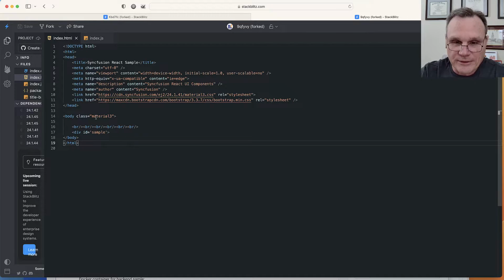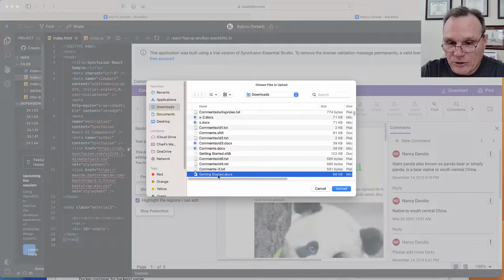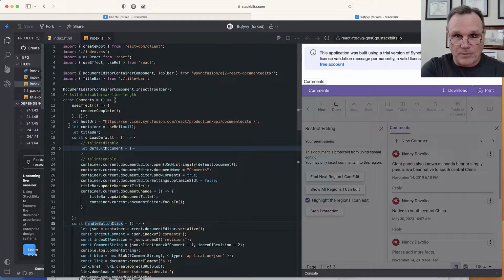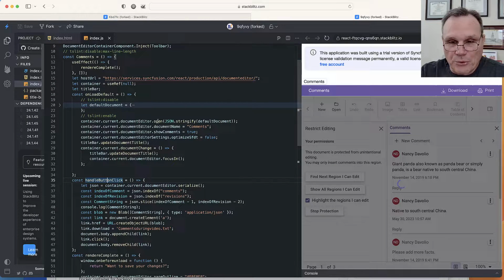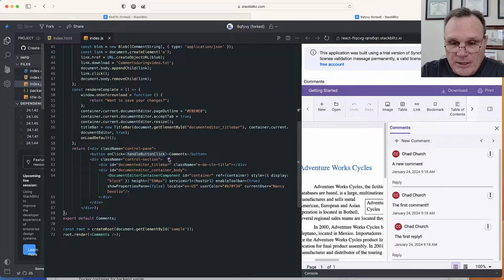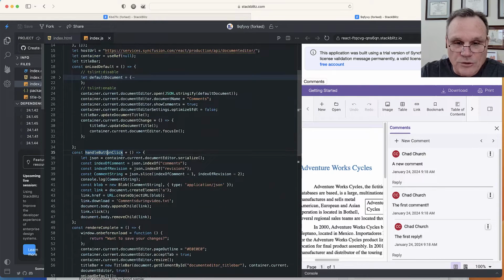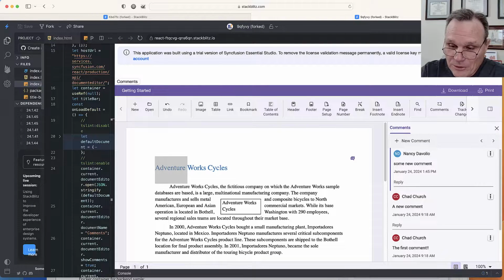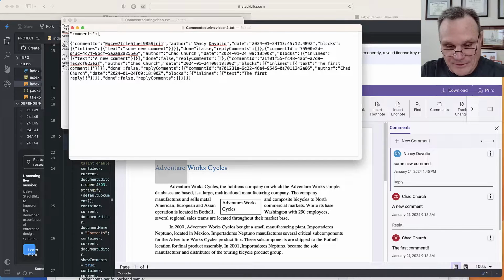How to Save Comments Using the React Word Processor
In this video, you will learn how to save comments in a Word document using Syncfusion React Word Processor.

The React Word Processor is a feature rich UI component with editing capabilities like Microsoft Word. Also known as the document editor, it is used to create, edit, view, and print Word documents. It provides all the common Word processing features including editing text, formatting contents, resizing images and tables, finding and replacing text, bookmarks, tables of contents, printing, and importing and exporting Word documents.